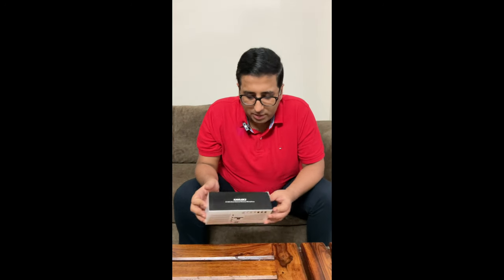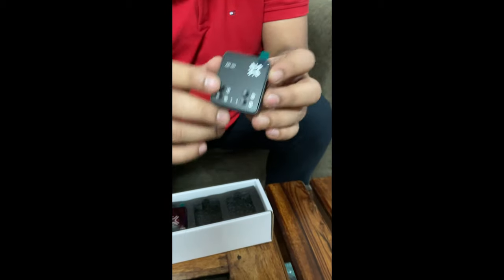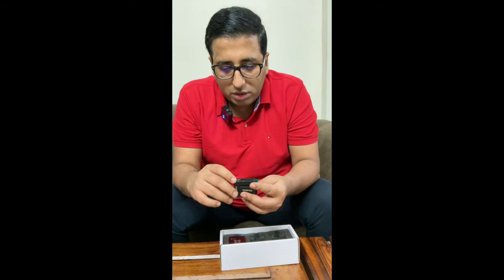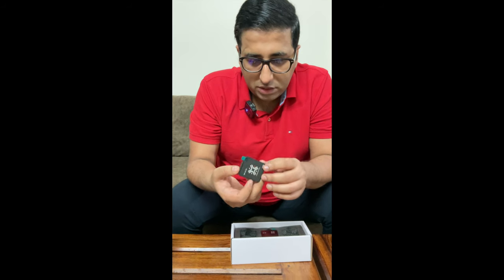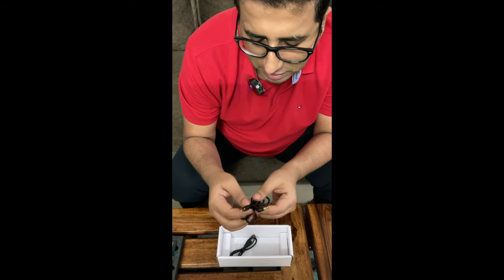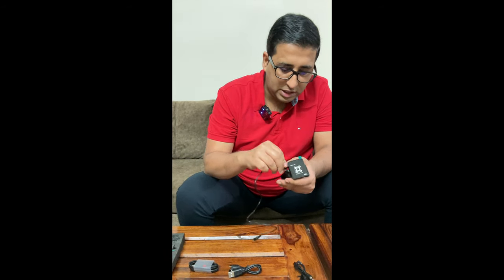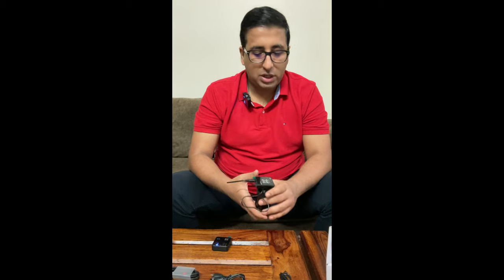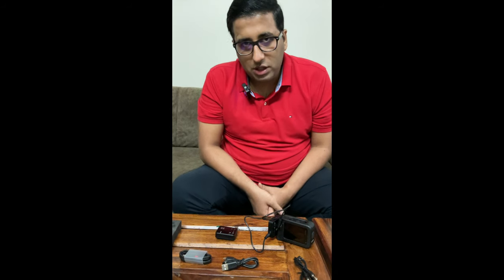Xtreme Acoustics XAWLGK2 Dual Channel WirelessMic Unboxing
Watch this video for an overview of the various features of the Xtreme Acoustics XAWLGK2 Universal Lavalier Wireless Microphones.

Love,
S.A.S Vlogs